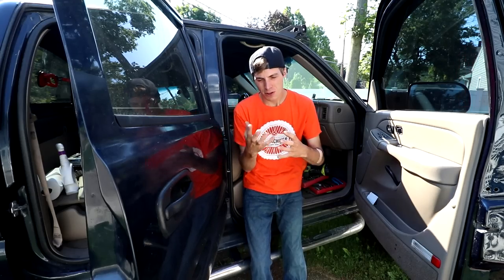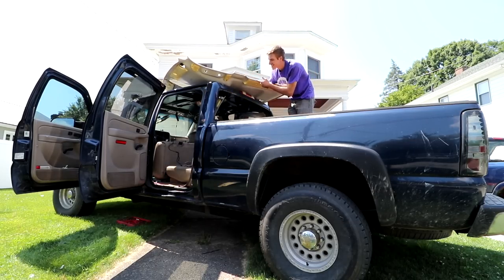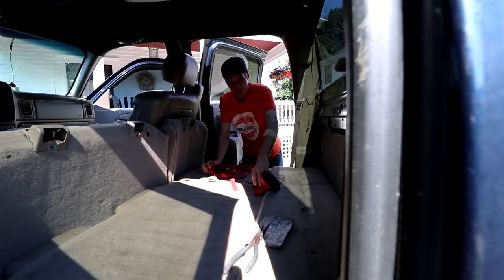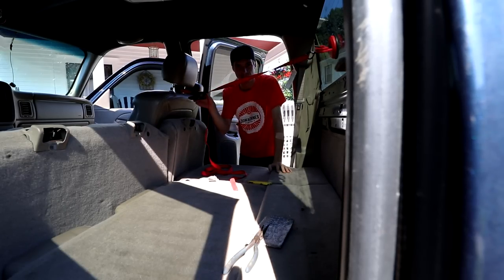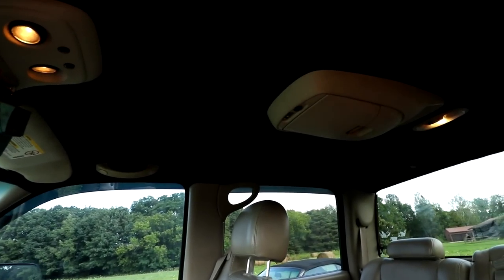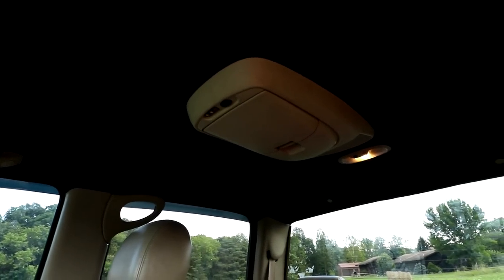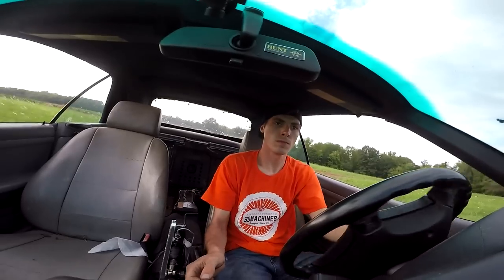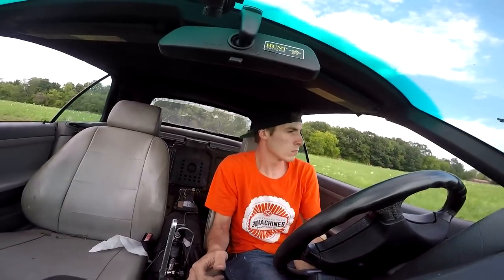i Think i FREAKED Him OUT...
Did I freak him out driving like this?
MY GEAR:
FAN MAIL:
3DMachines